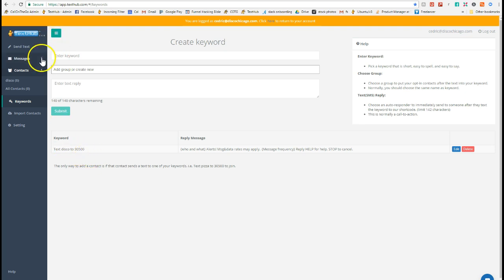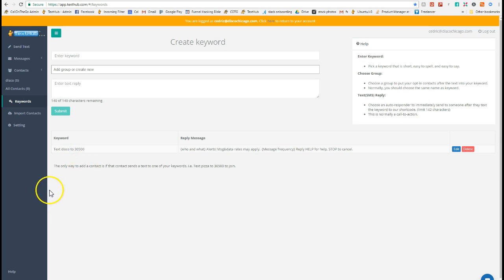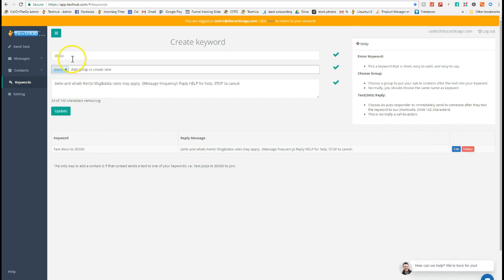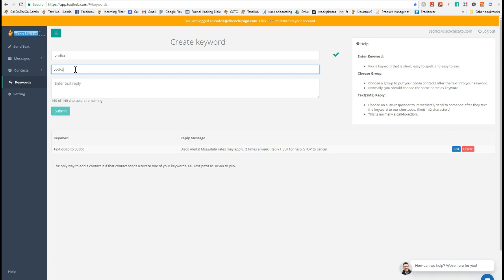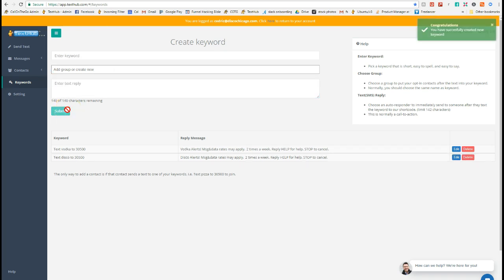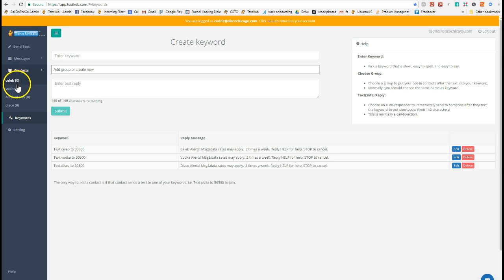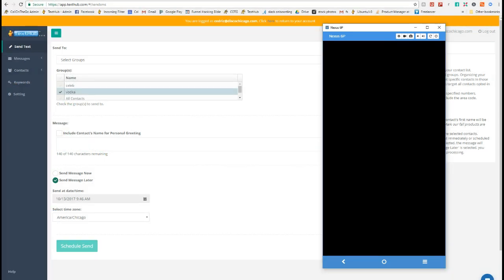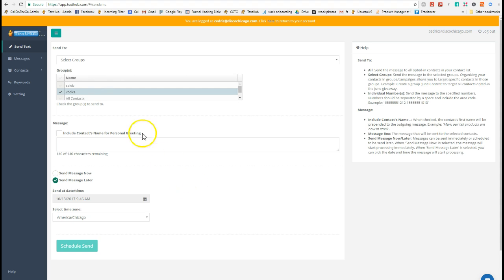bar or restaurant mobile marketing